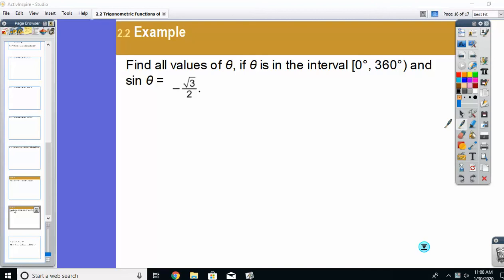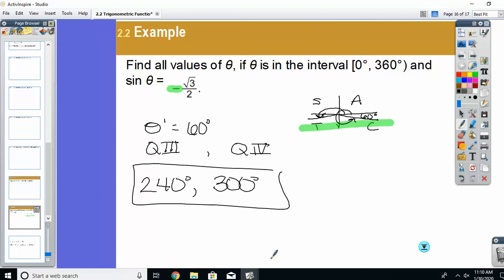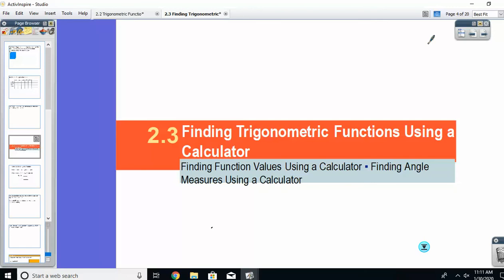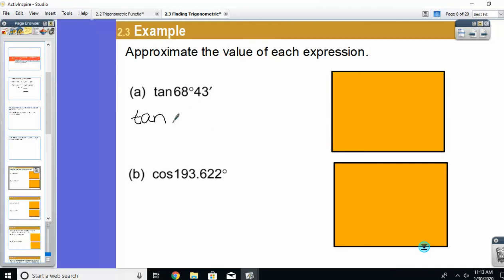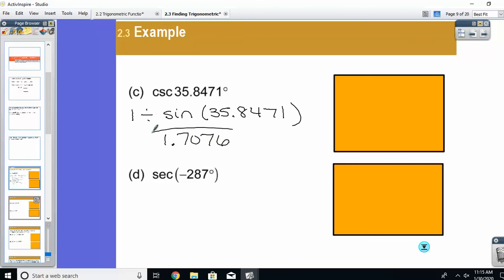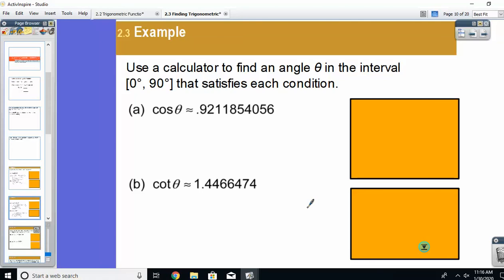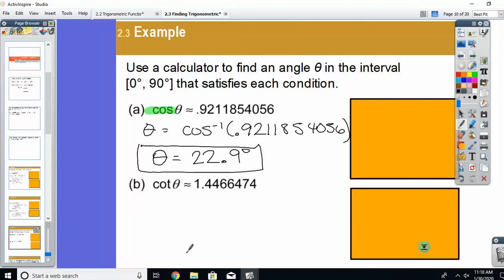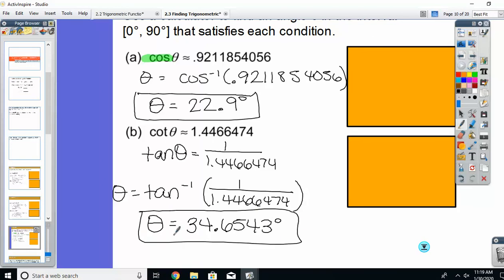Section 2 2, 2 3 Jan 30